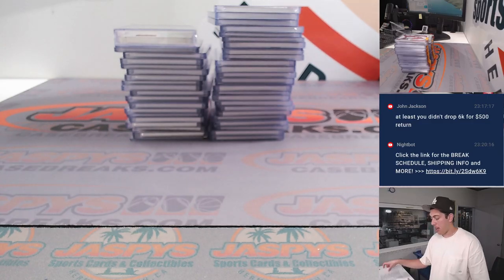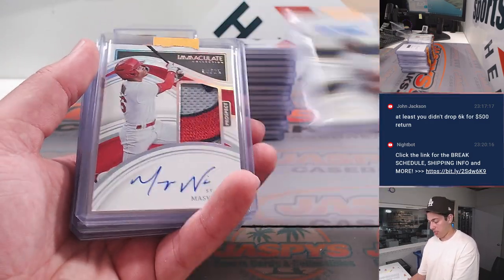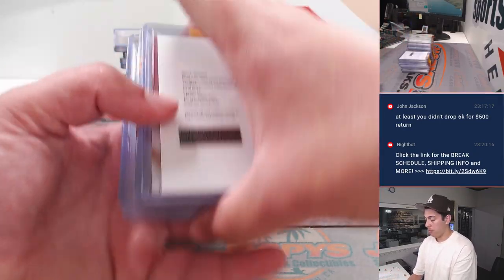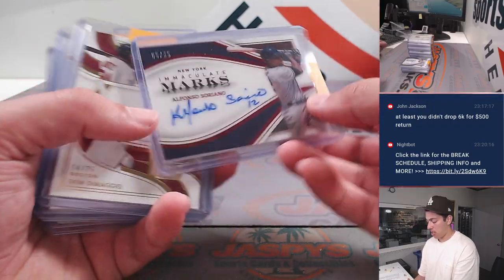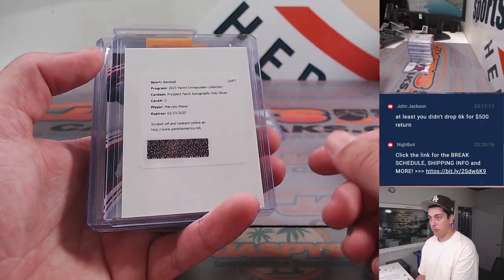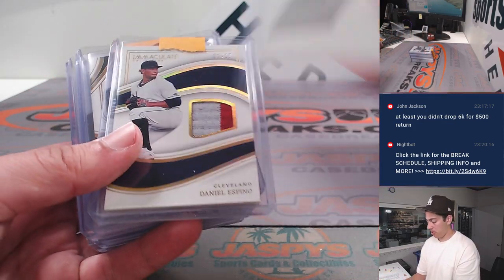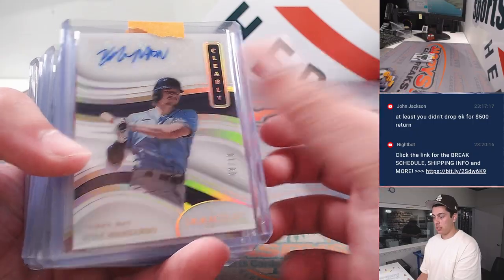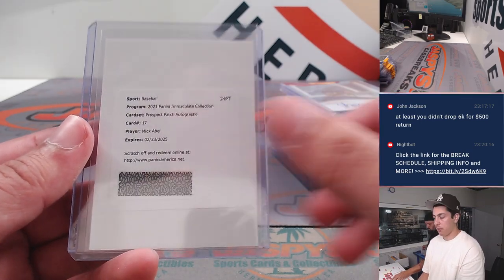F, 9/8 - Fanatics Live: 2023 Panini Immaculate Baseball 8-Box Case Break PYT #5